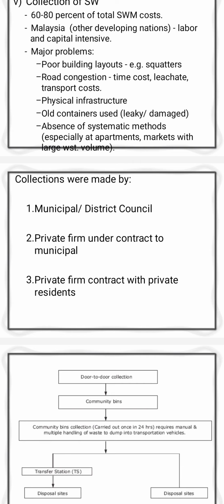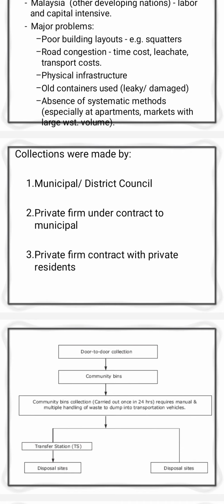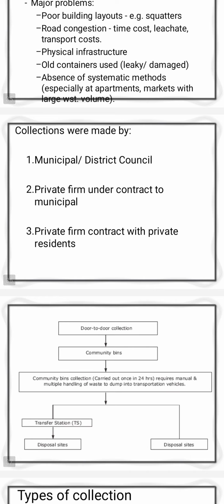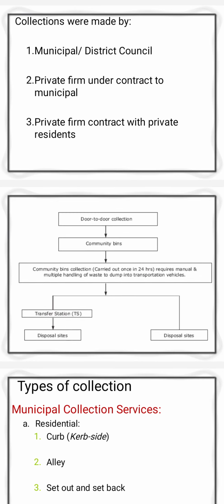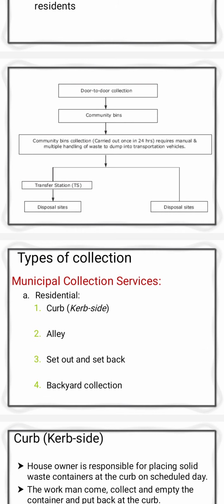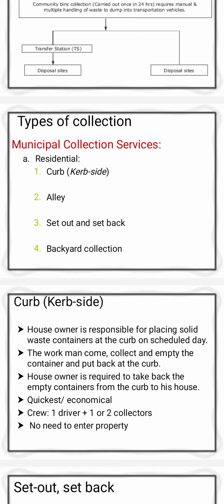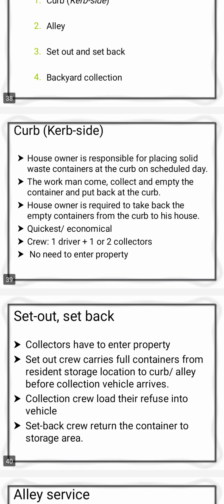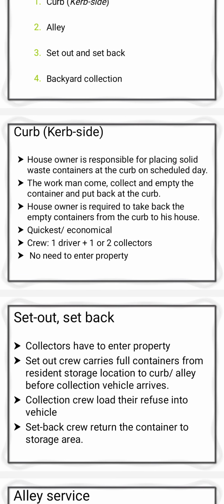Solid waste collection final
It includes collection of solid waste by House to house collection and storage bin collection system.